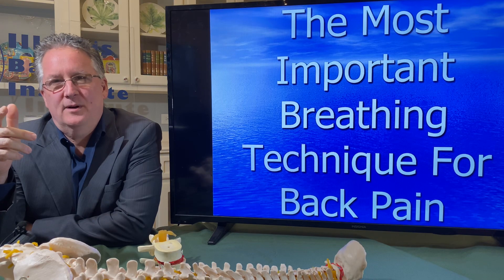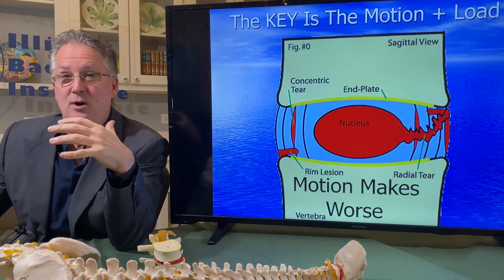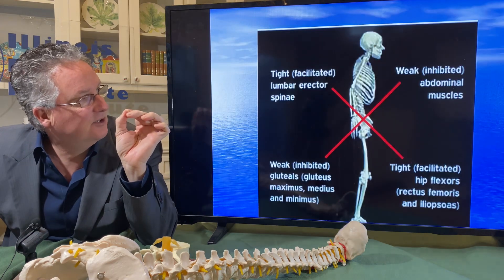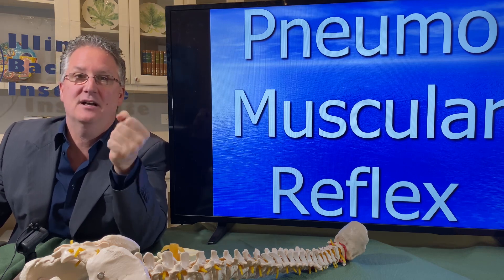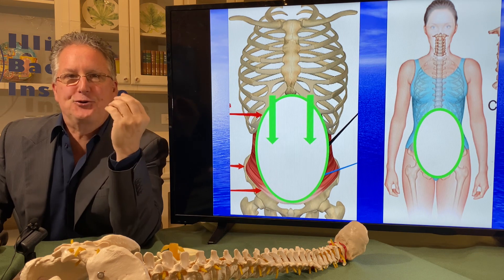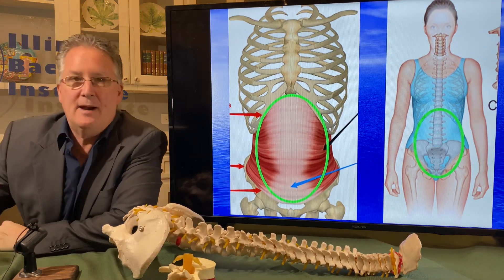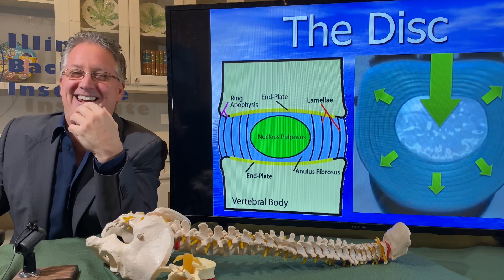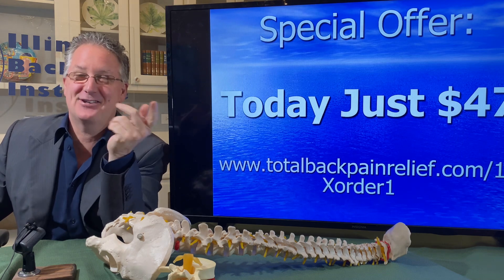One Simple Breathing Technique To Help Eliminate Back Pain And Herniated Discs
When you know why you have back pain you are more likely to do the work.  In this video I help you understand why you have back pain.

We have dedicated 30 years to identifying the causes of back pain and what needs to be done to treat it.  This video explains what  the cause of most back pain and what you need to do to fix it.  You can live pain free with some effort and time.  If you commit to the program you can live pain free.